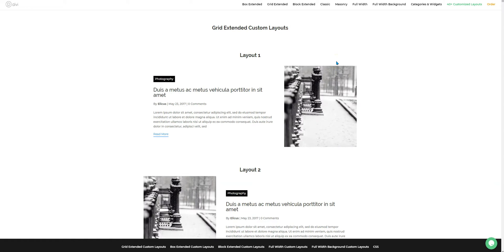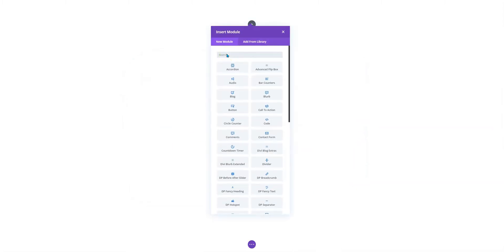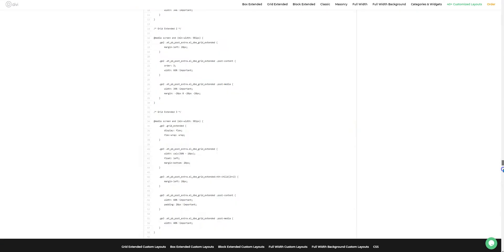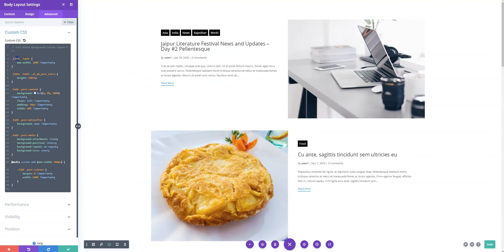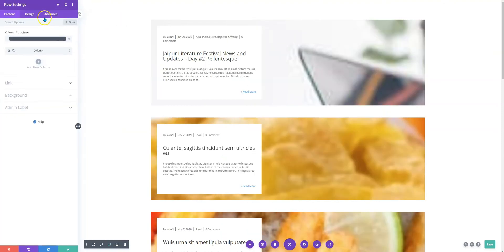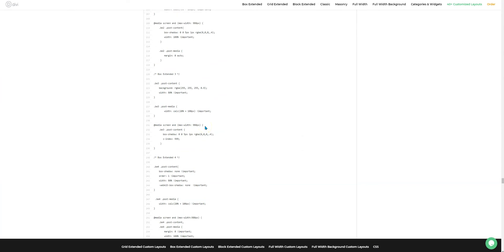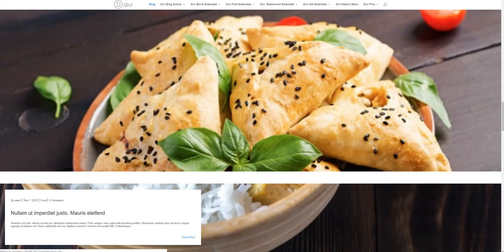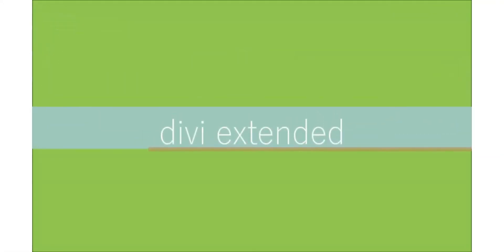Create 40+ Divi Blog Layouts Using Divi Blog Extras Plugin and Custom CSS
This video shows the implementation process of the customized layouts of Divi Blog Extras as seen on this Demo